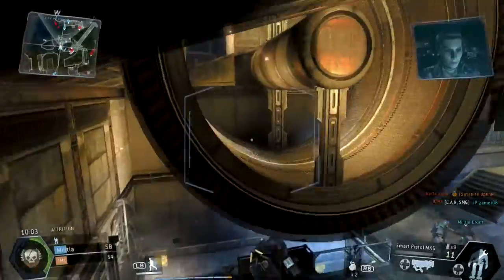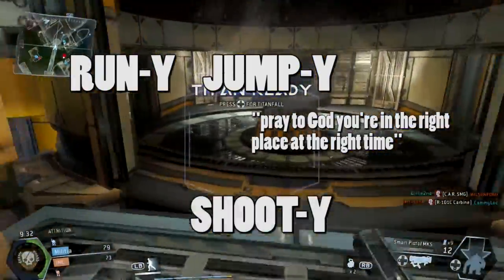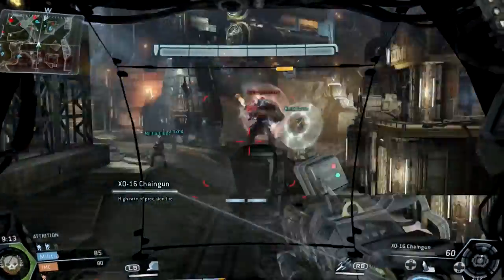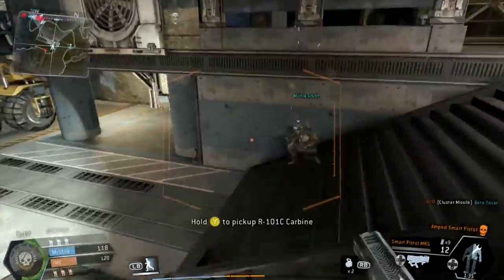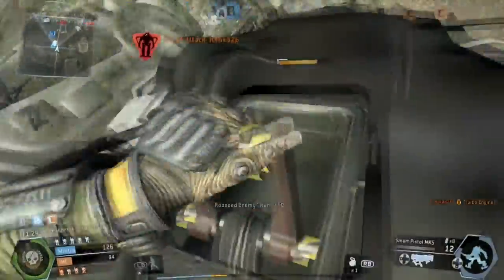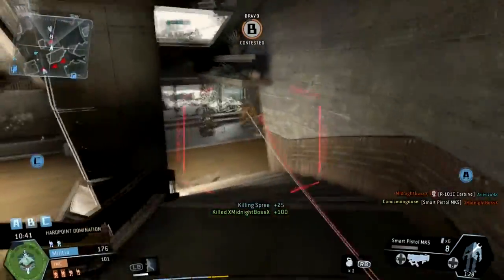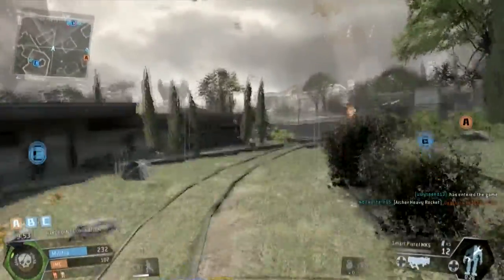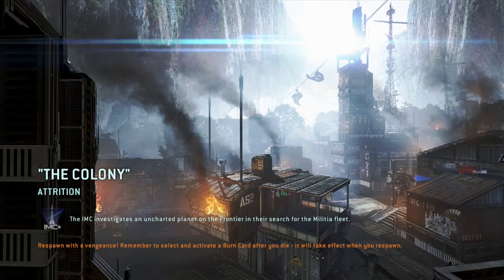Toasty Games plays Titanfall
It's a new year, and some changes are abound. So, to welcome in the new season, let's shoot some robots!